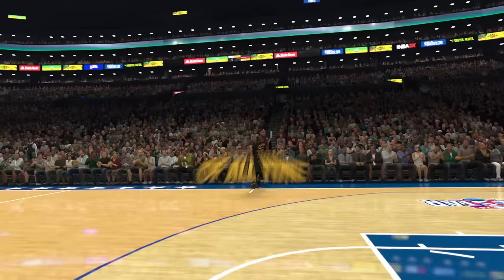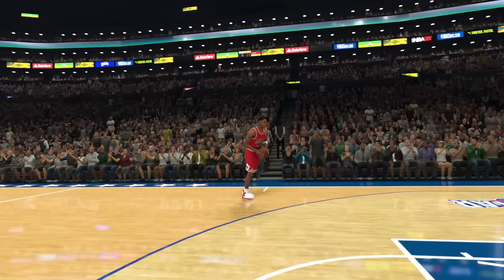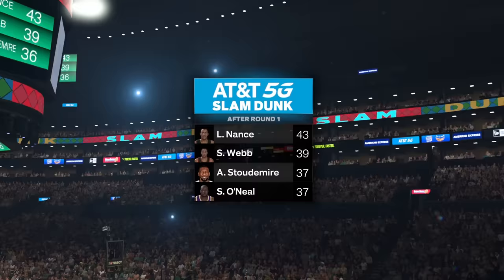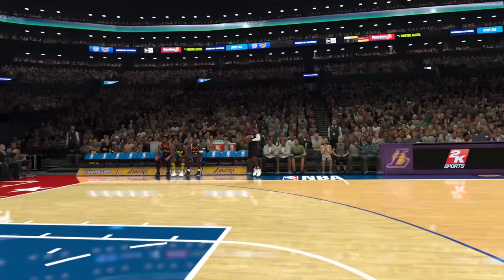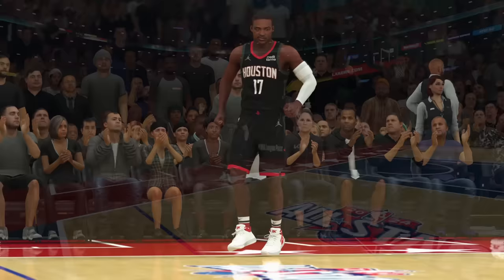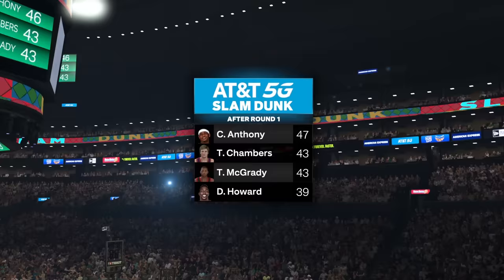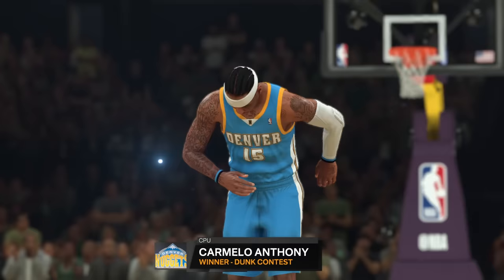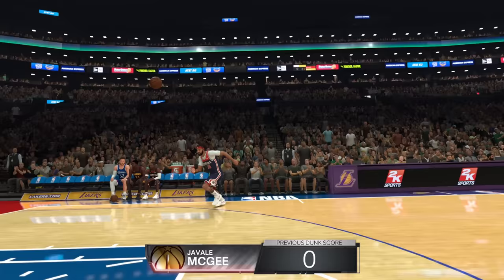I Put The 50 Greatest Dunkers In The Dunk Contest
Today I put the 50 greatest dunkers in NBA history into a dunk contest tournament!

Simulated using